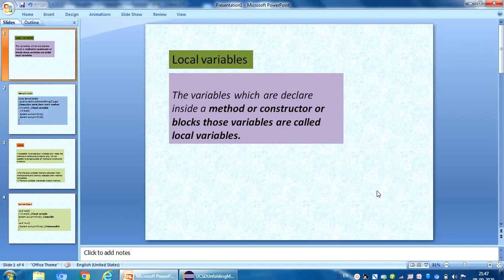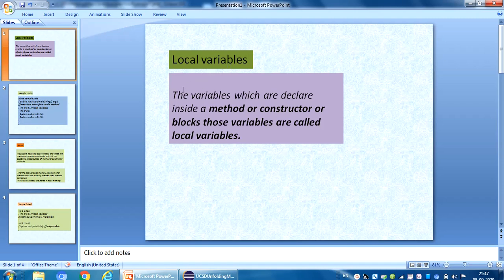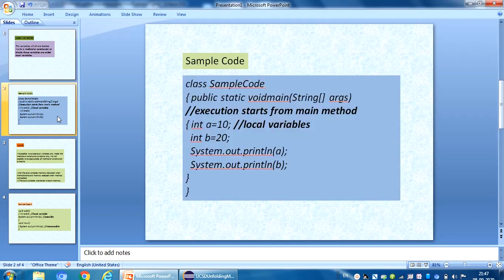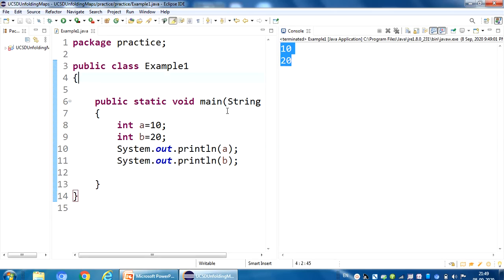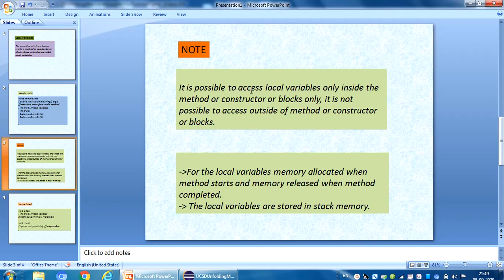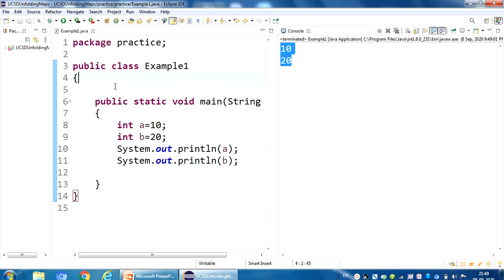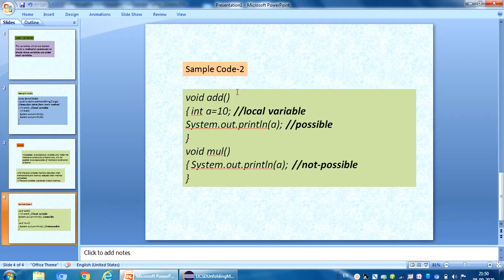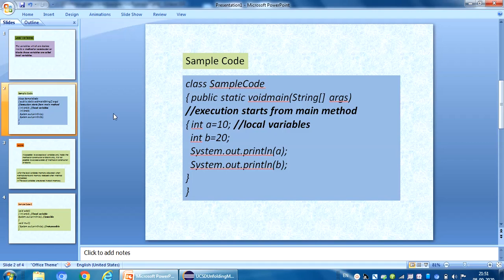LOCAL VARIABLES IN JAVA